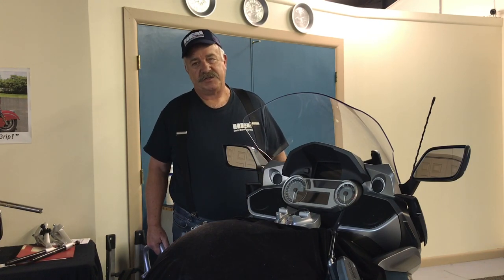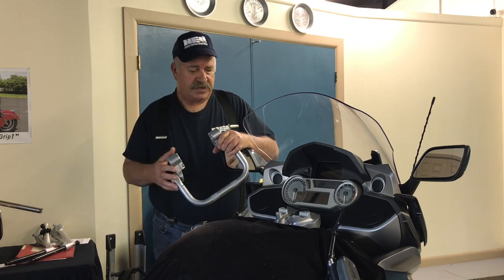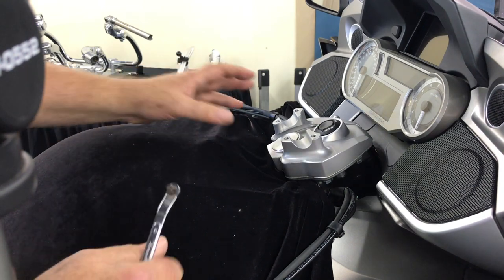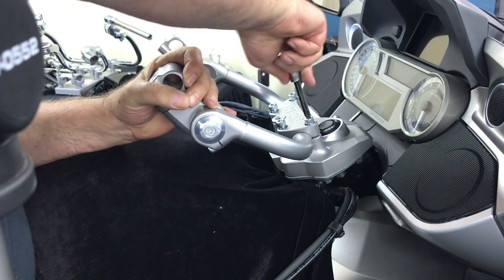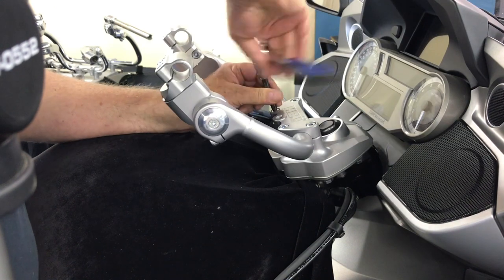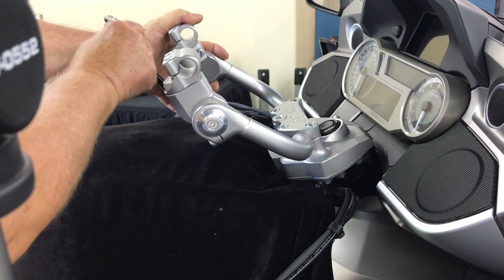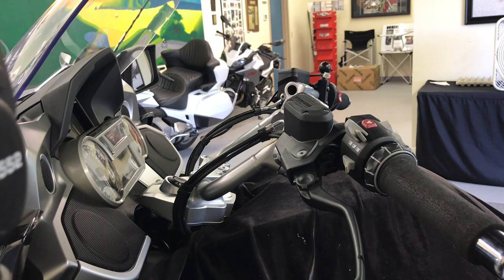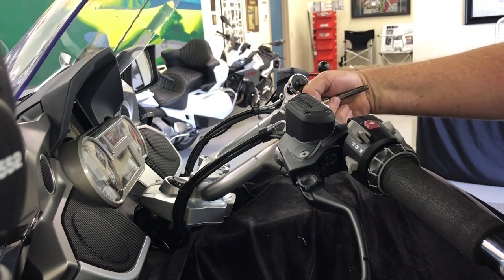HeliBars Horizon ST Handlebars for BMW K1600GTL, Updated 6/2020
The newly updated HeliBars for the K1600GTL now includes fitment for all model years.